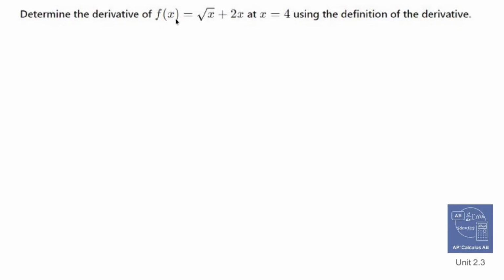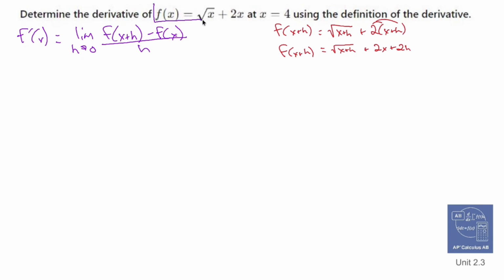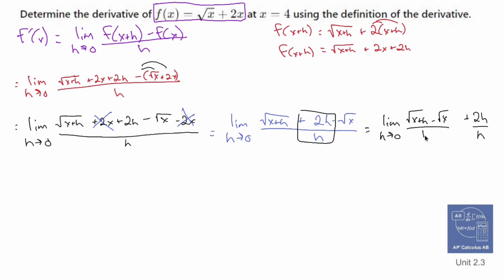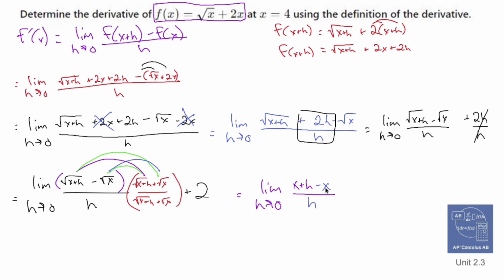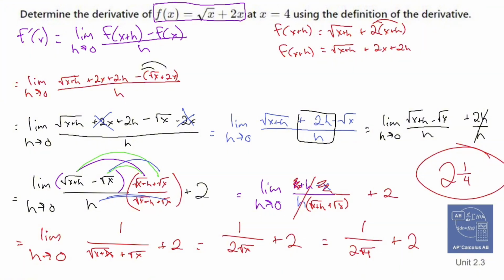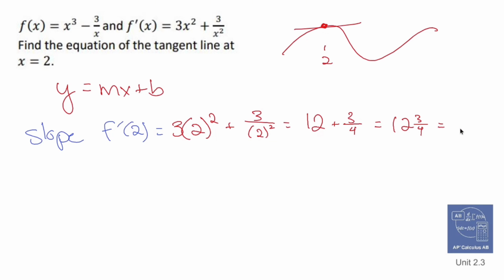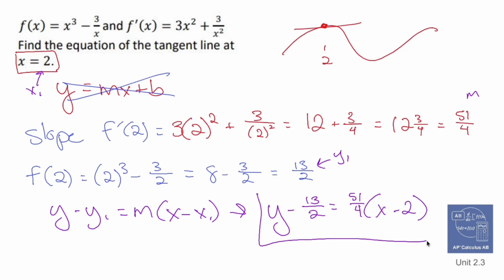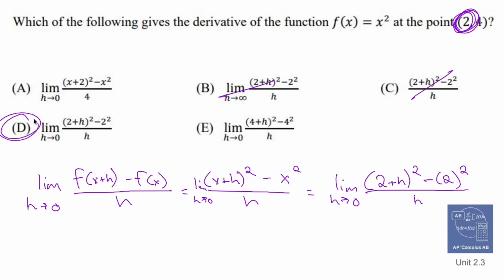AP Calculus AB TOPIC 2.3 Estimating Derivatives of a Function at a Point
LEARNING OBJECTIVE
CHA-2.D
Estimate derivatives.
ESSENTIAL KNOWLEDGE
CHA-2.D.1
The derivative at a point can be estimated from
information given in tables or graphs.
CHA-2.D.2
Technology can be used to calculate or
estimate the value of a derivative of a function
at a point.

/ nickperich

Nick Perich
Norristown, Pa